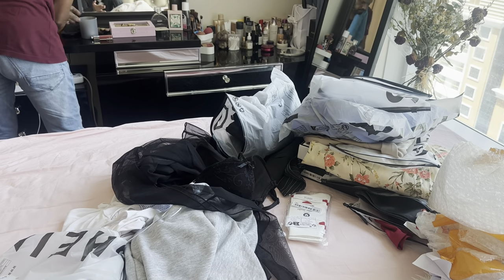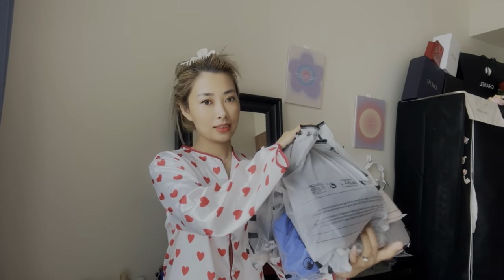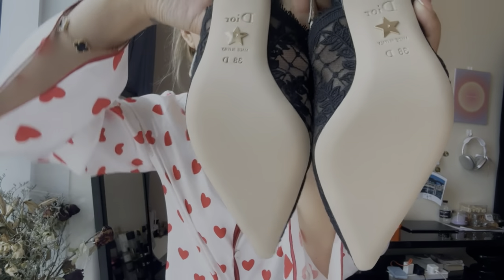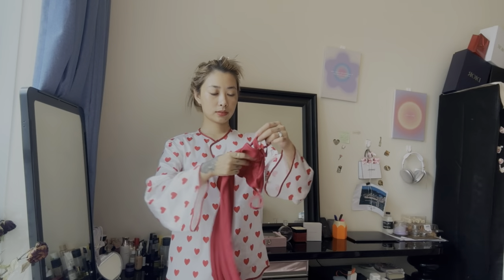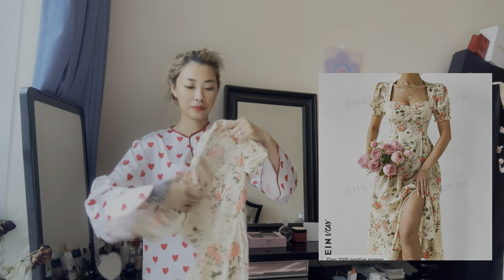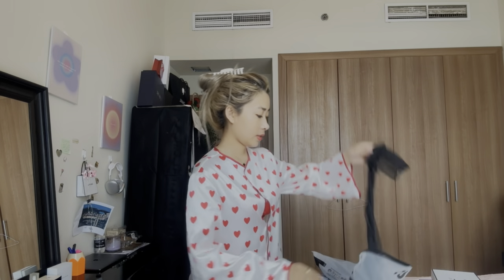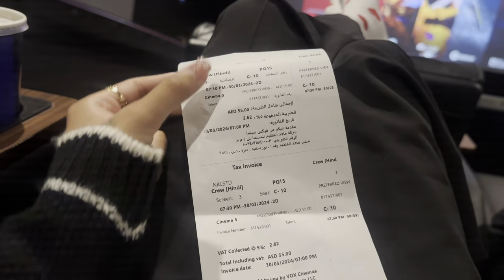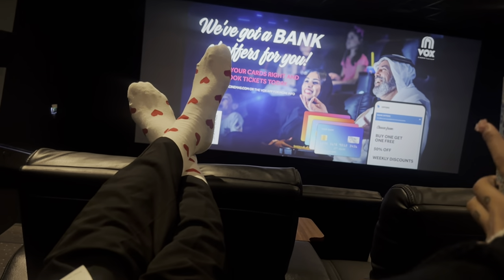MY NEW DIOR SHOES 💰/ 🌼SHEIN HAUL🌷/ MOVIE DATE 🎞️😍